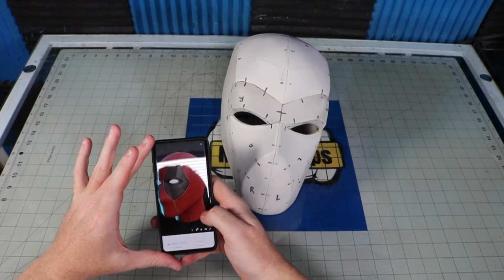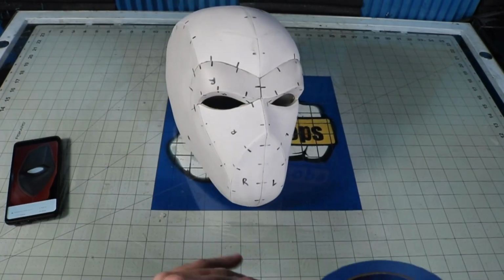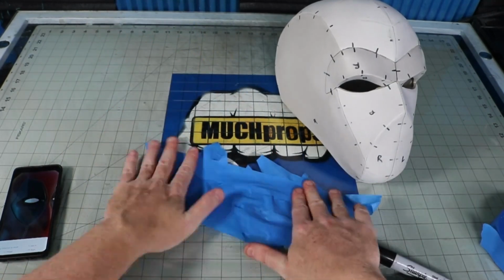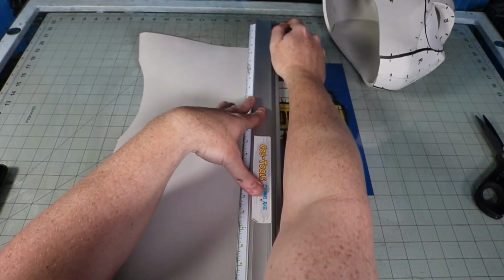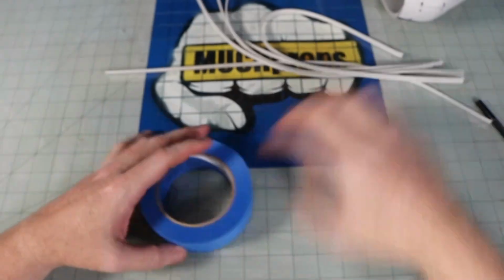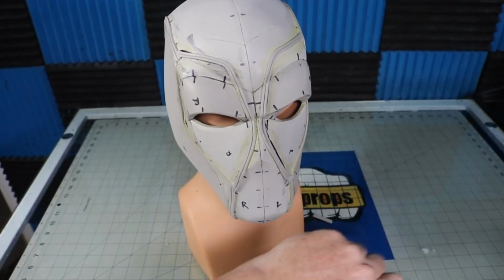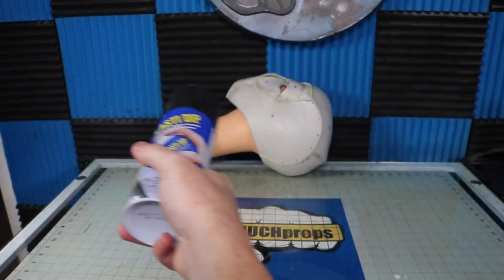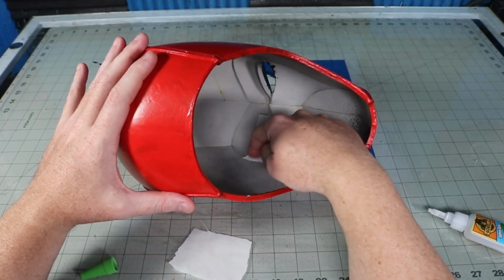Foam Crafting a Deadpool Mask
With a couple of simple changes and a different paint scheme, you can easily turn the Mr. Knight mask into an epic Deadpool mask. For this build I used: 6 mm EVA foam, 10 mm EVA half dowels, contact cement, mod podge, super glue, Plasti Dip, and some Plaid FX acrylic paints. You may also need the following tools: heat gun, a Dremel with various bits, wood burner, and Exacto knife or box cutter.

TEMPLATE (I used the same template as my Mr. Knight Mask for this Deadpool mask)